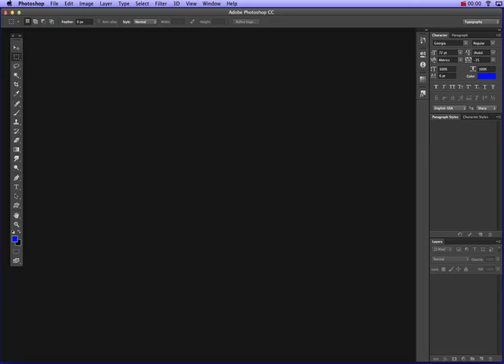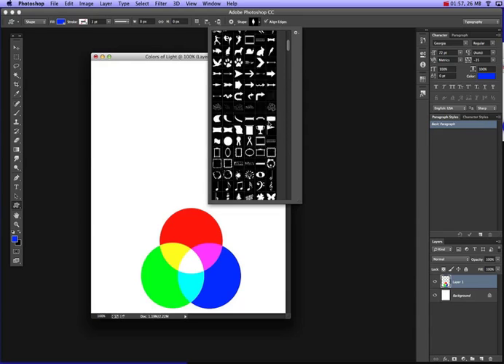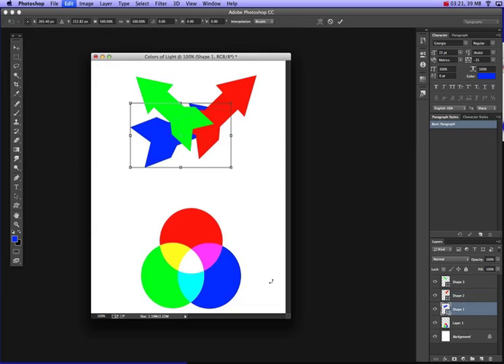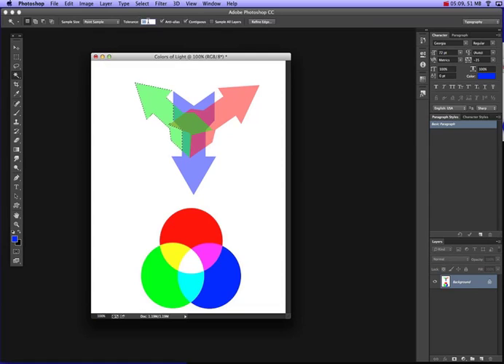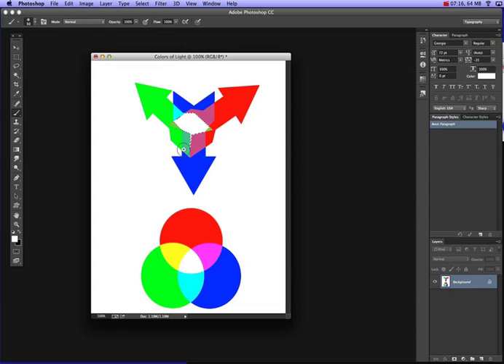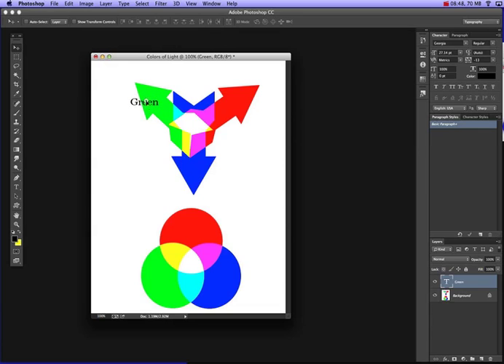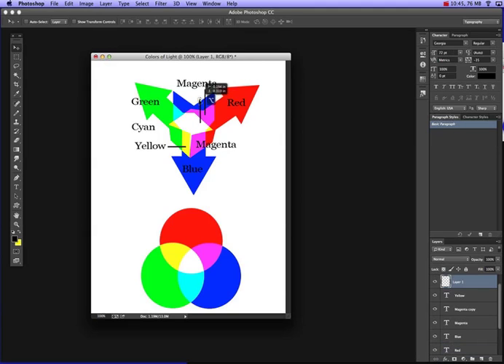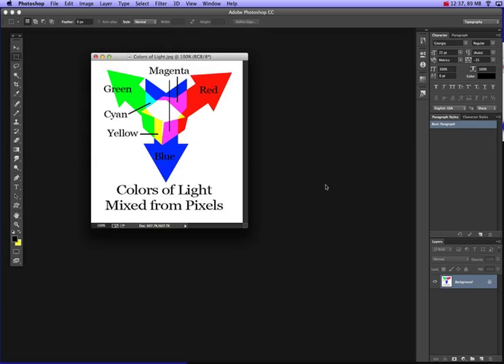Colors of Light Tutorial